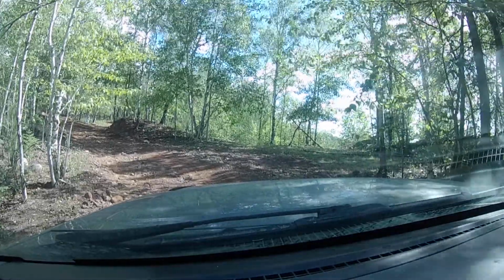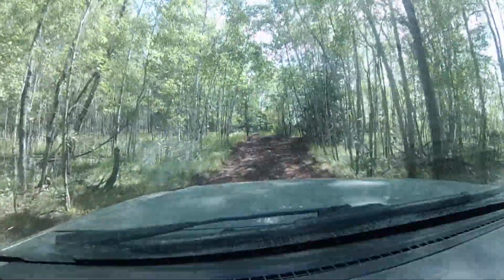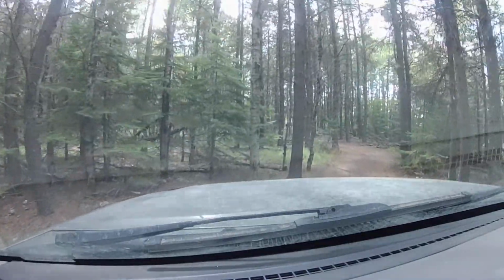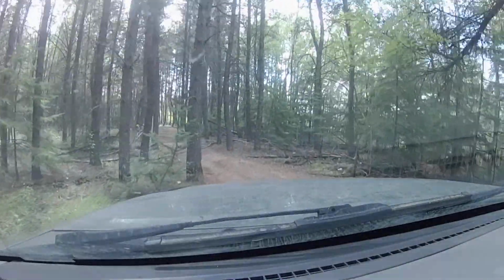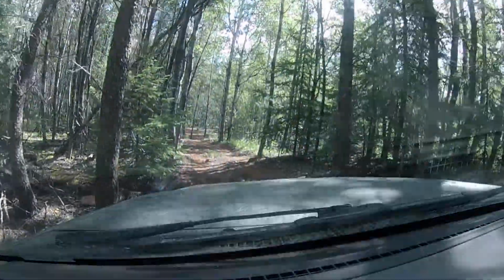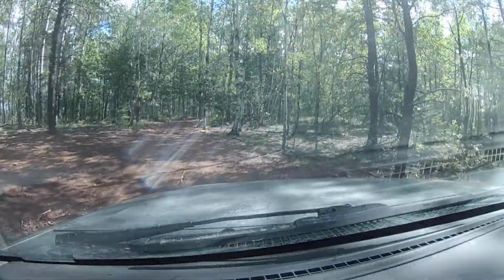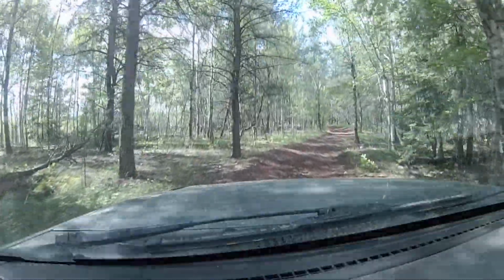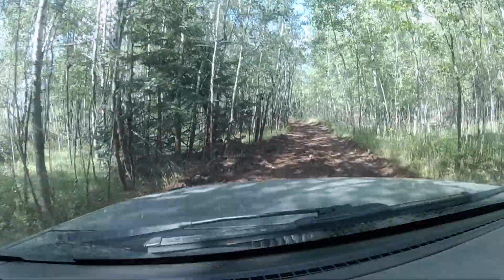Iron Range OHV Park 8/2/20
Up the Pines Trail and back down. Later found it didn't terminate at 3 Most Difficult trails. But on this trip I misread the signs and came back down.